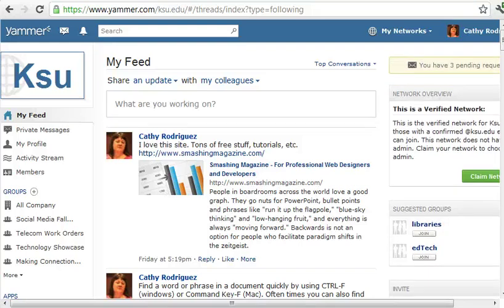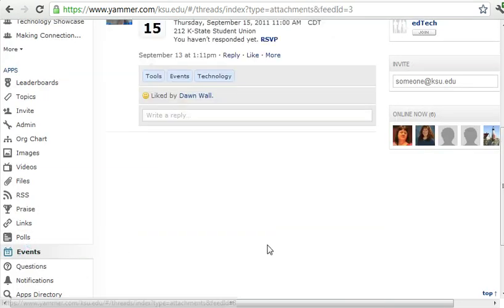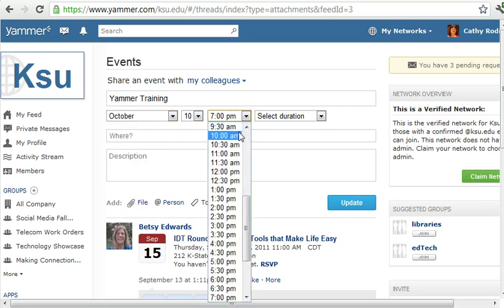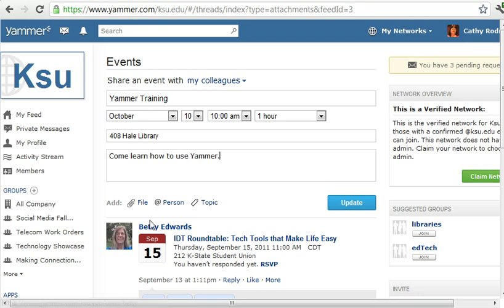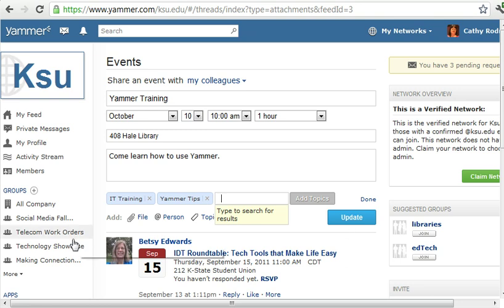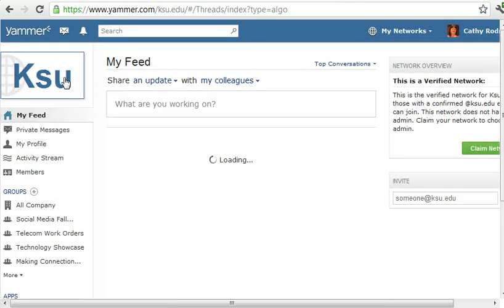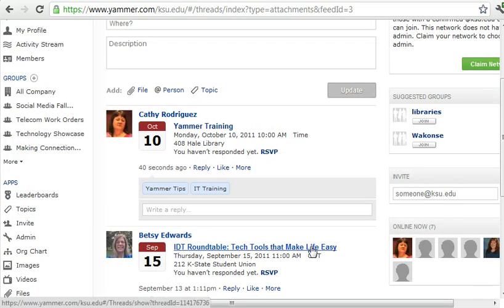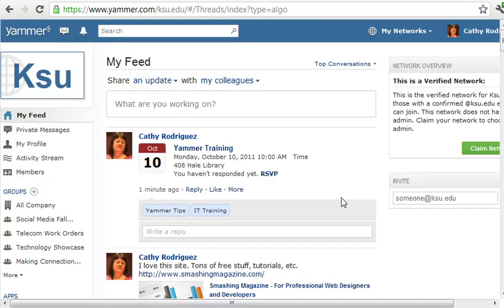Creating events in Yammer